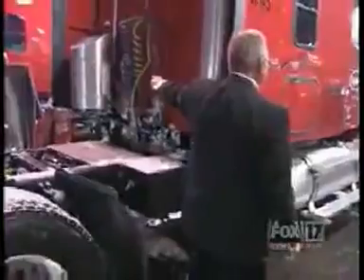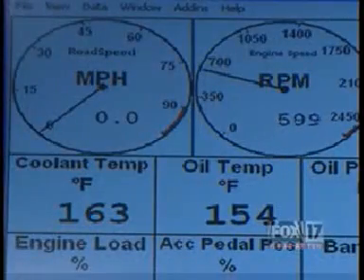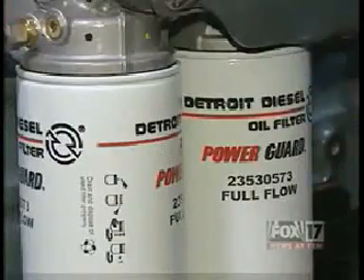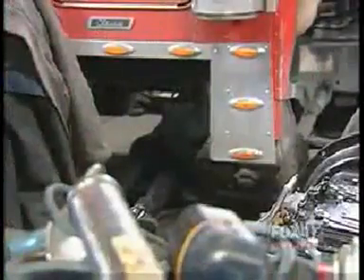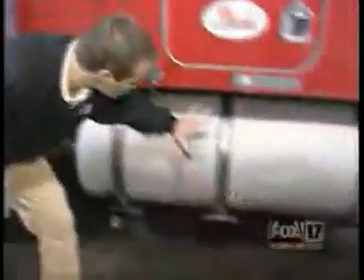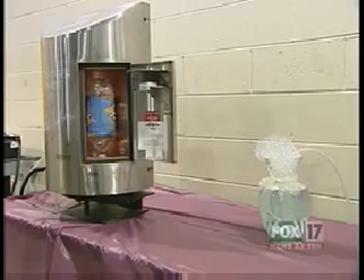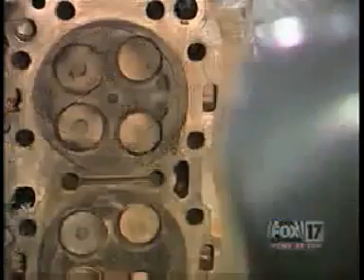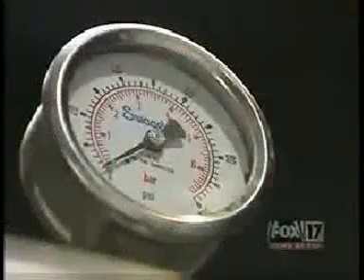Hydrogen Generator in Diesel Commercial Trucks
If somebody said they could save you more than 20% on fuel, triple the life of your engine oil, and cut your emissions by 80%, would you believe them?
Well... a local trucking company did and now they are spreading the word that it actually works. What they're calling a breakthrough in hydrogen technology in our Tech Trends report.